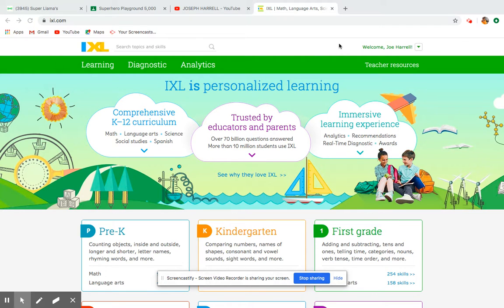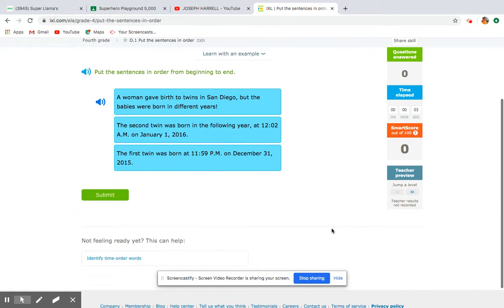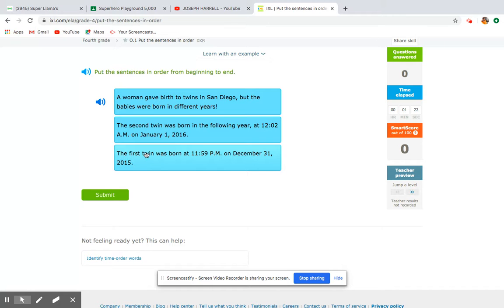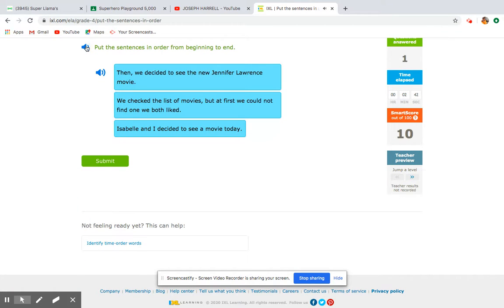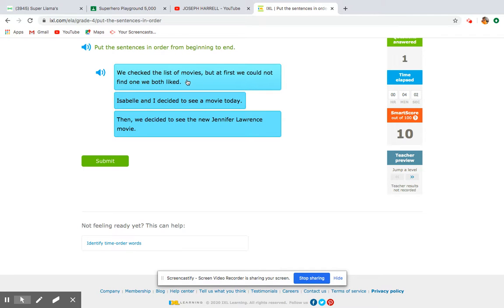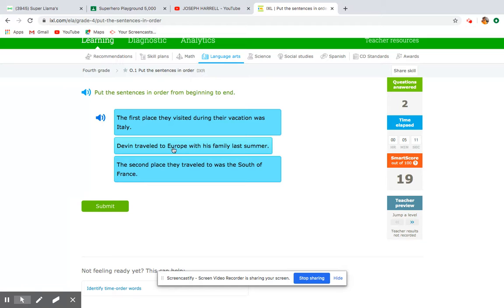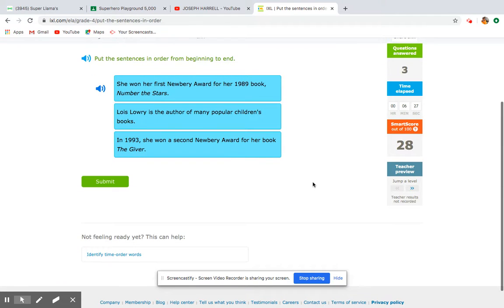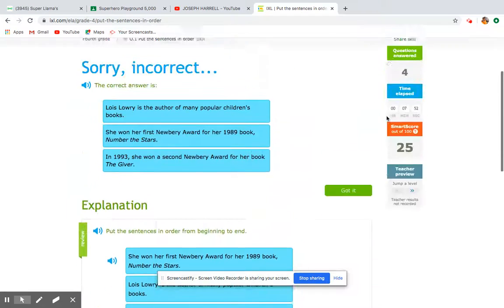Sequence events in a story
Read closely to sequence events in a story